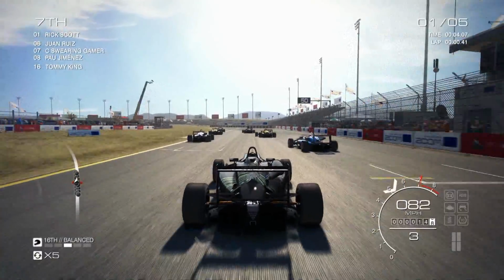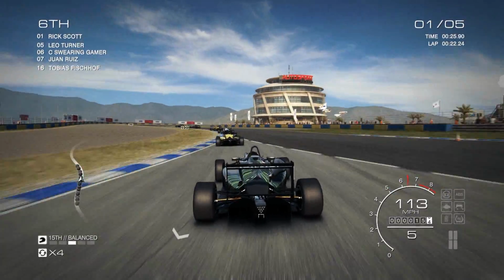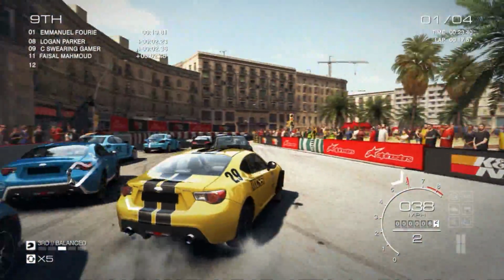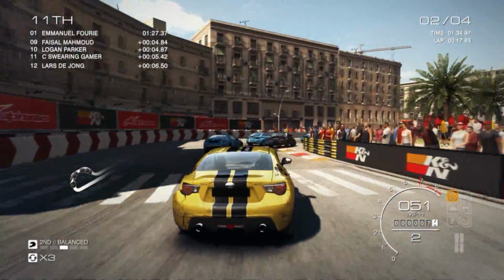Grid Autosport Review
A review of the latest Grid game, based on a few game modes so you have a good idea of what the game is like.